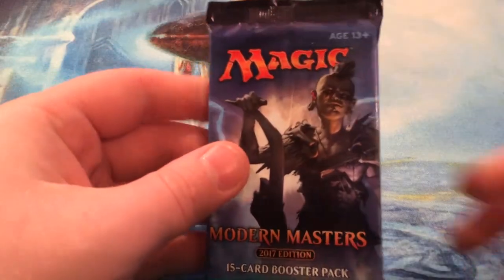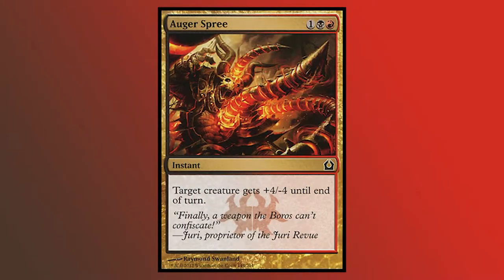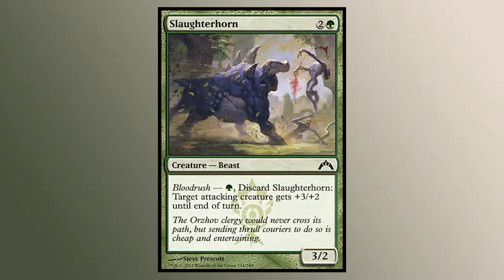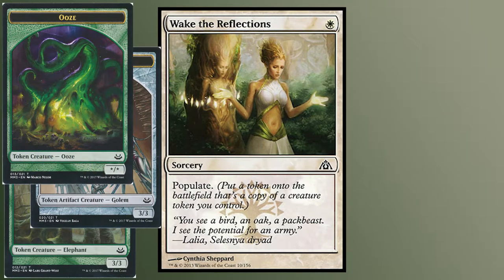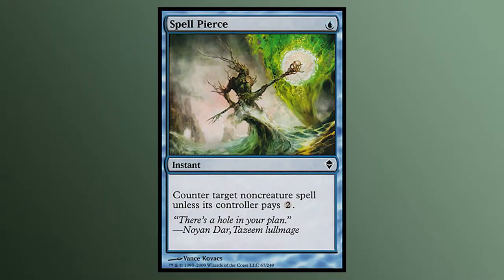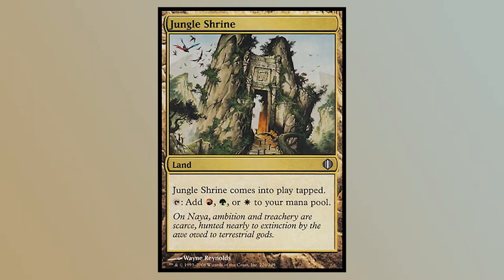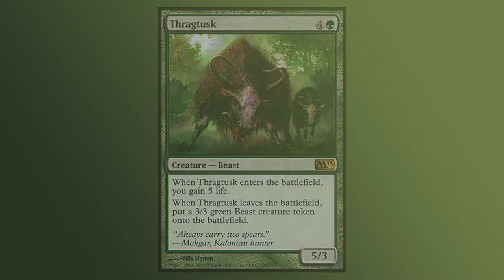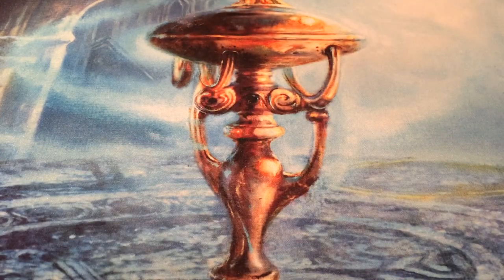Pack Discussion - Modern Masters 2017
Today's pack is Modern Masters. Let me know what you think! Be sure to check back next week when we discuss Onslaught.